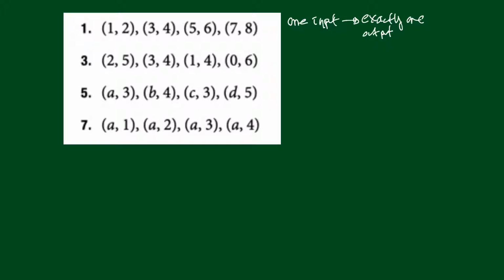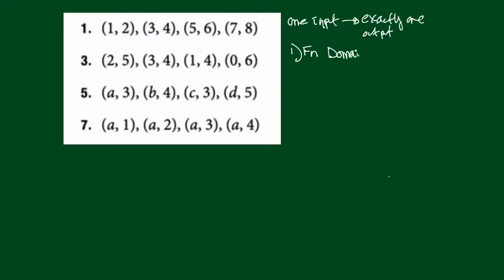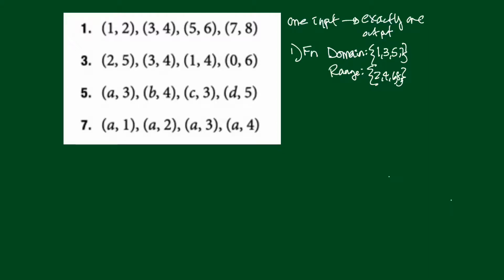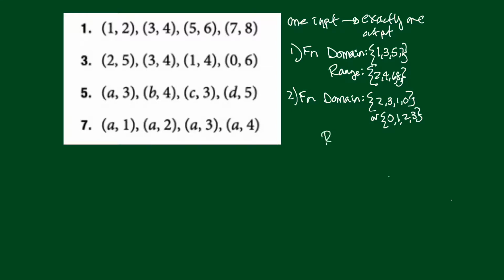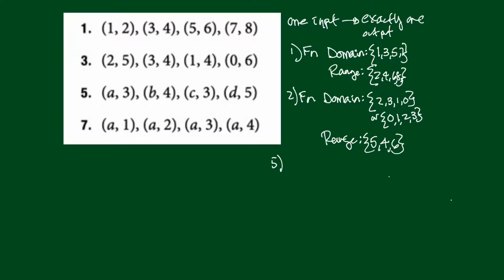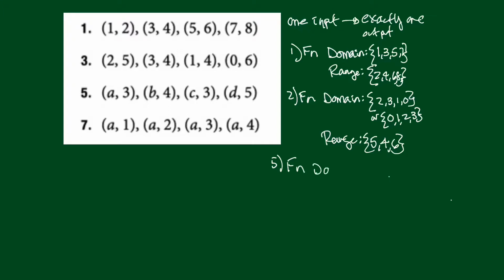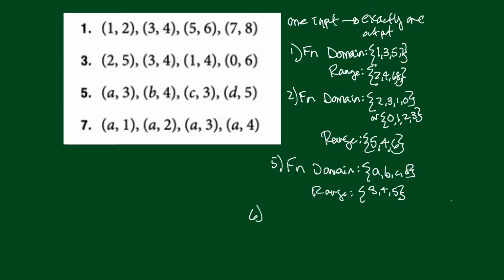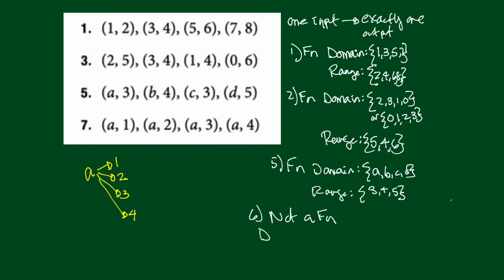Section 3.2 - Problems 1, 3, 5, 7